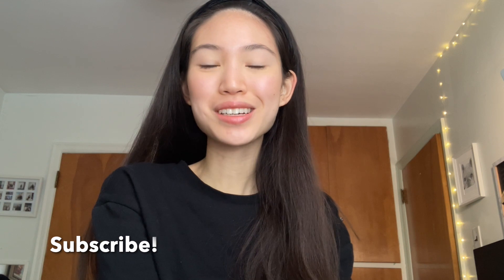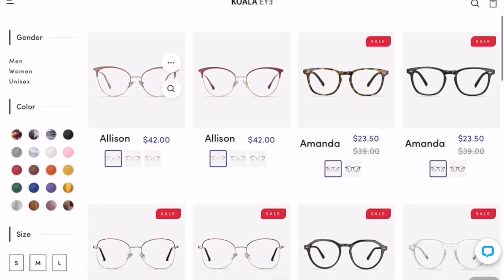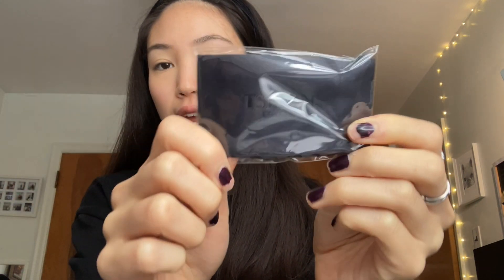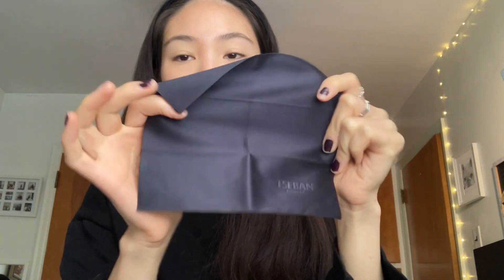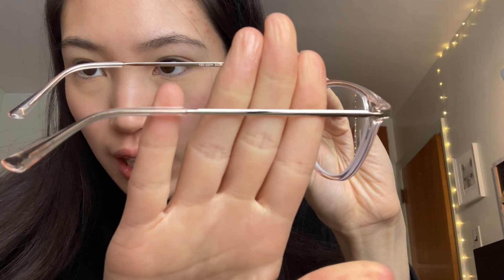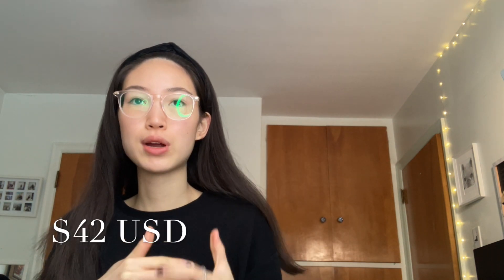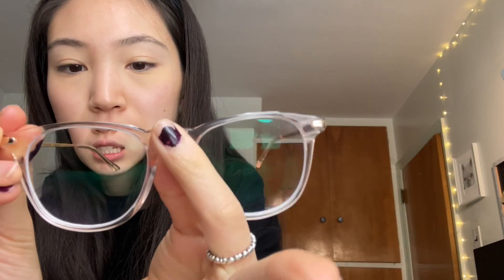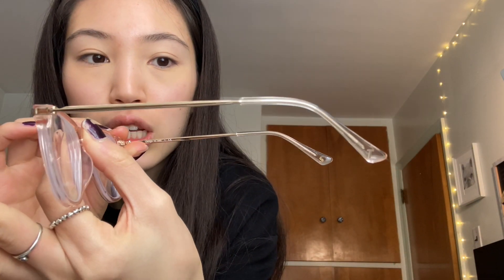Koala Eye Review: Affordable & Fashionable Glasses (2021)!